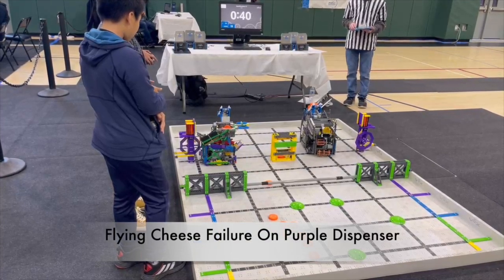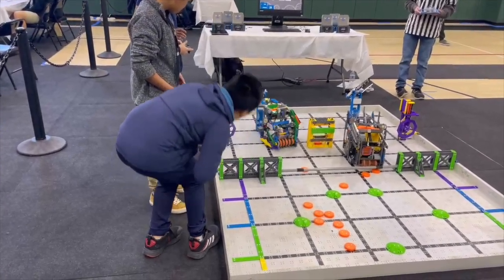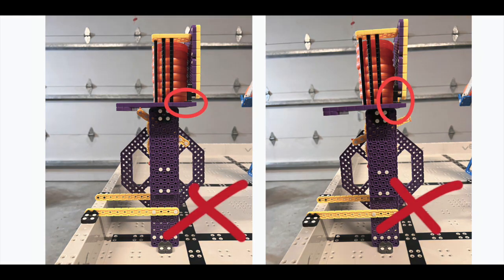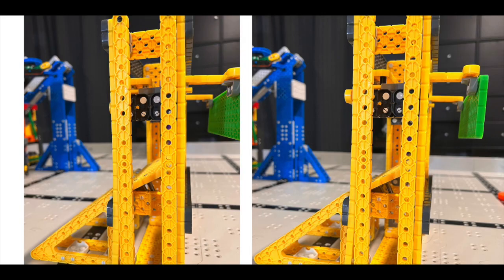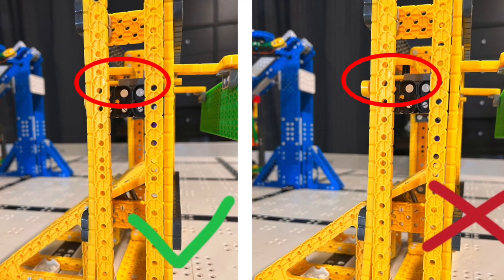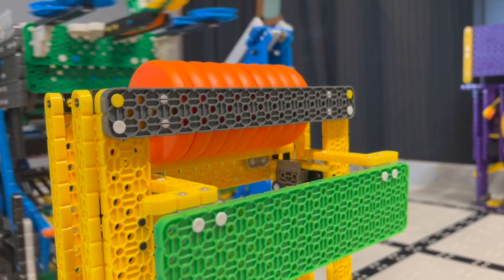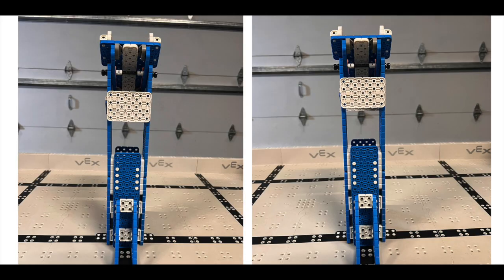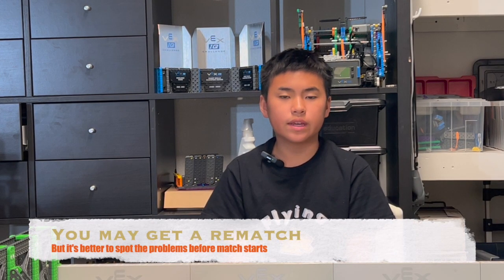Dispenser Problems, the Symptoms, the Causes, and the Solution. VEX IQ Slapshot, Flying Cheese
All Drivers see this video. Not all dispensers are installed right, here are some troubles we met this season. If you meet these problems, talk to the refs, they will help you.
We spent some time making this video. Hopefully, it can help.